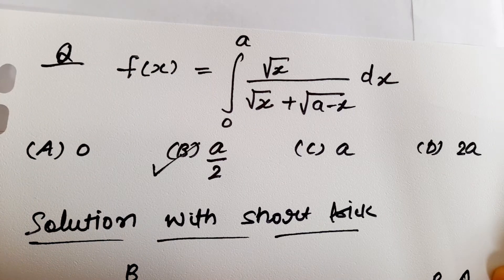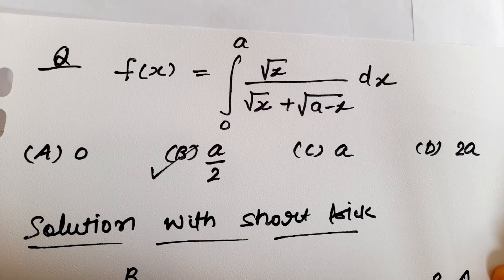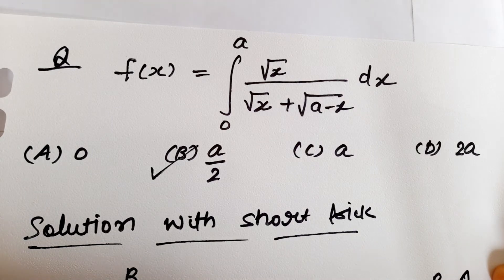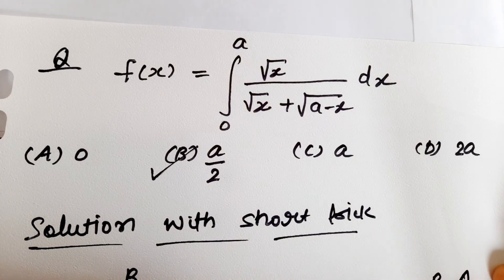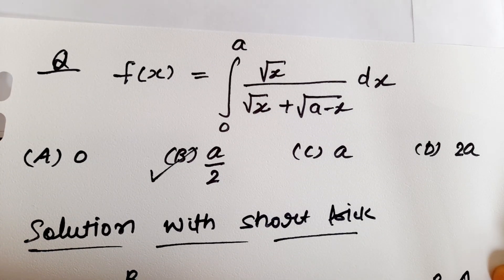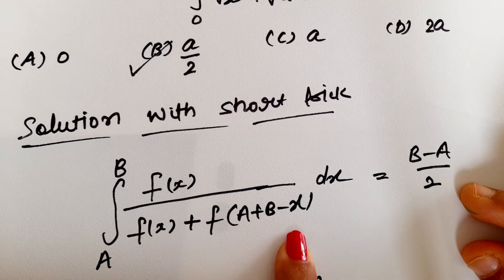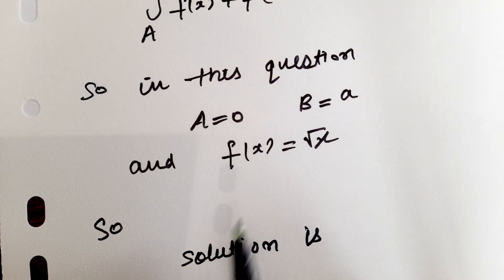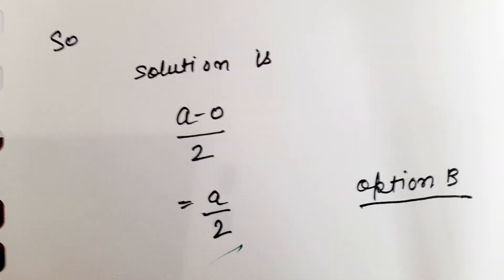Integration short trick|| CSIR NET MATHEMATICS || GATE ||IITJEE